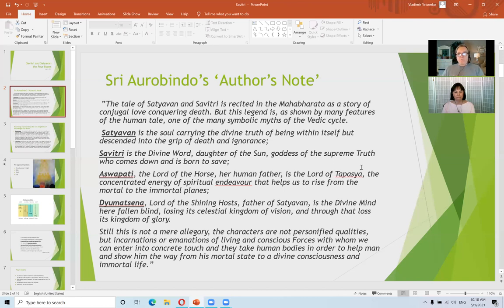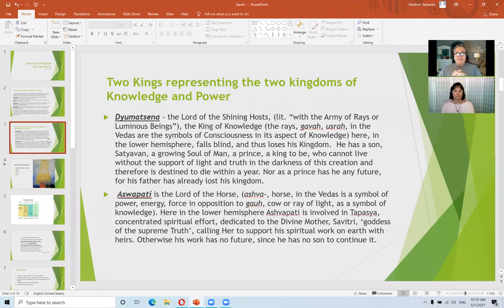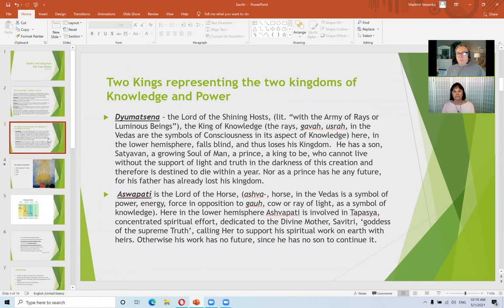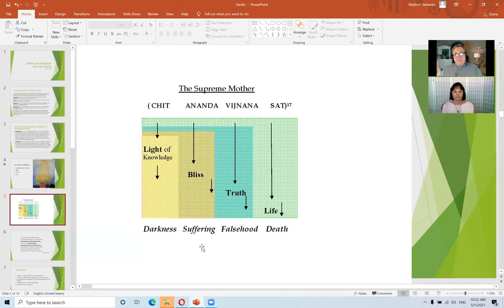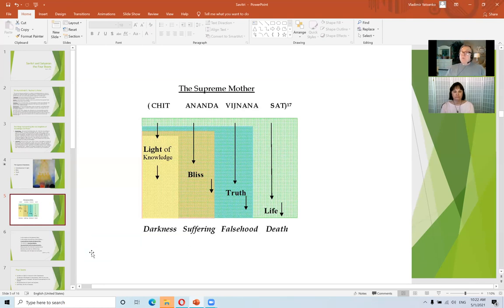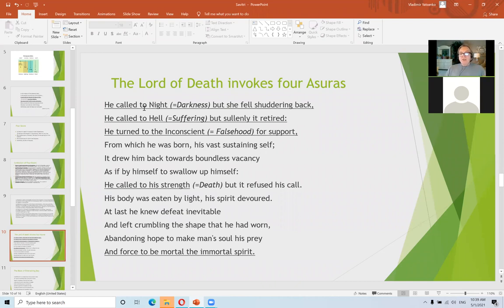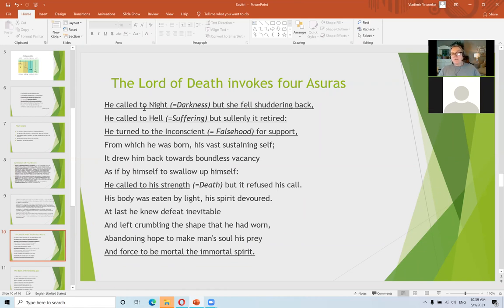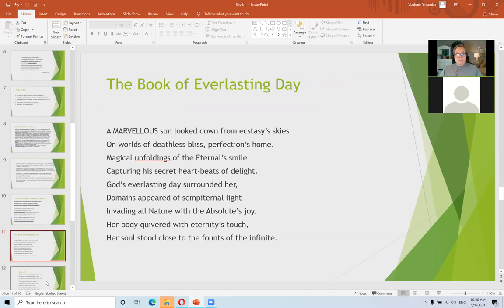Savitri - The Four Boons by Vladimir Yatsenko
La Grace Talks